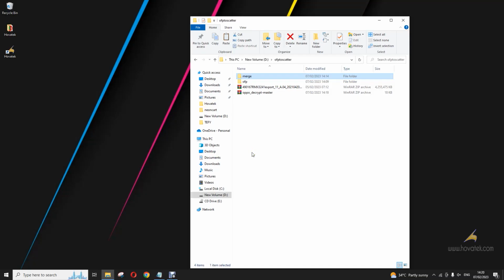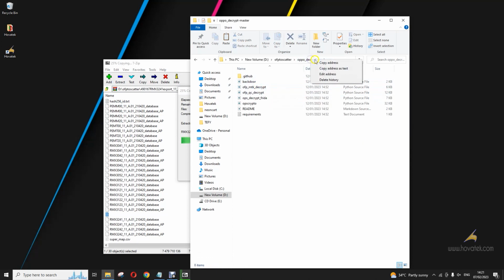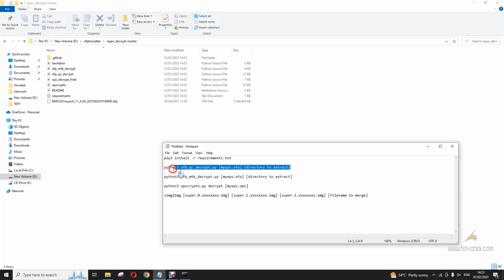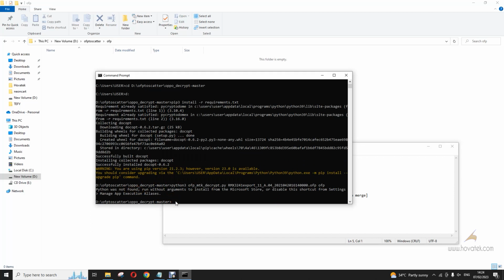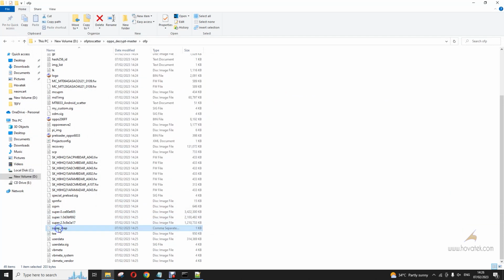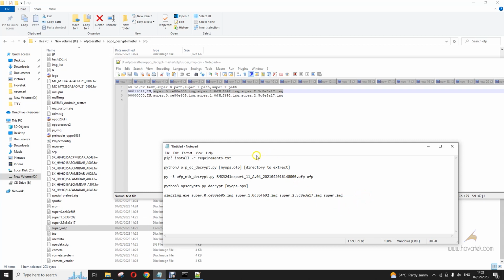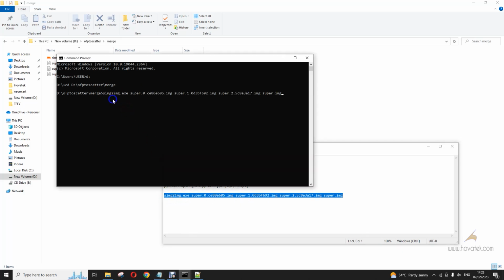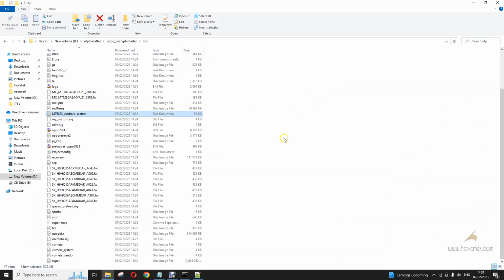How to convert OFP to scatter format for Mediatek